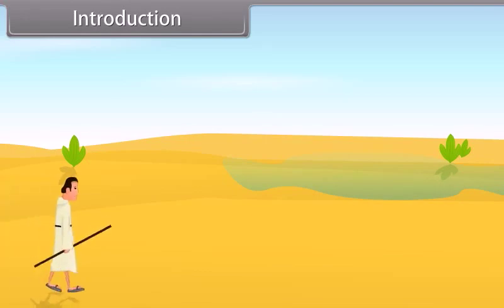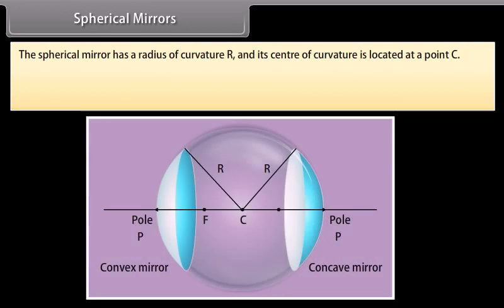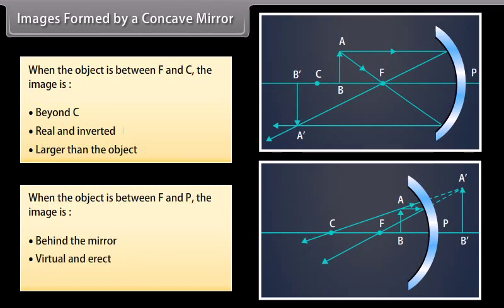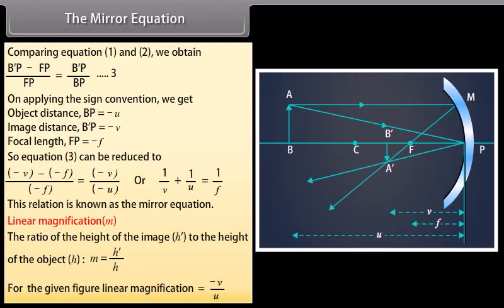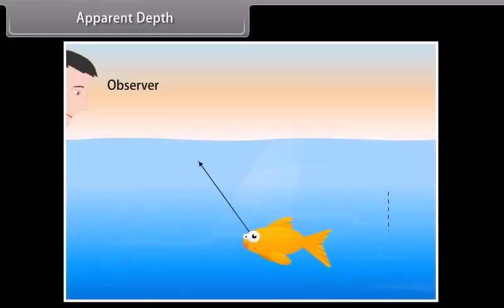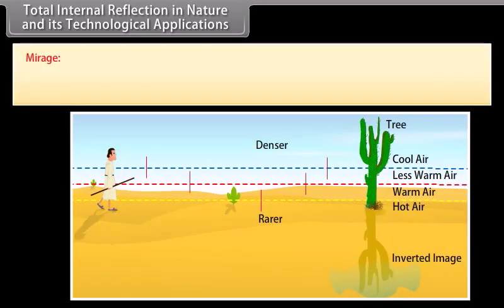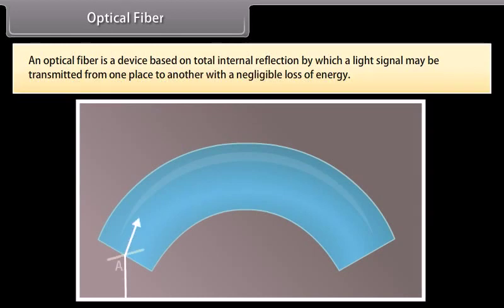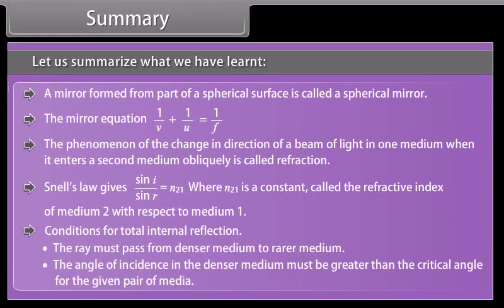CH 12 RAY OPTICS AND OPTICAL INSTRUMENTS I